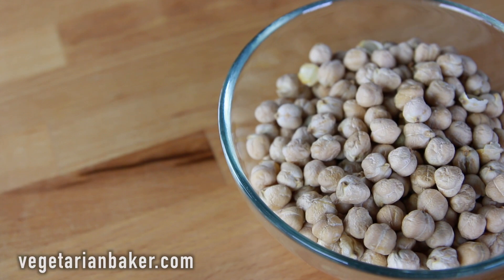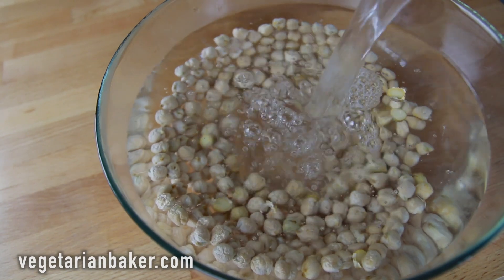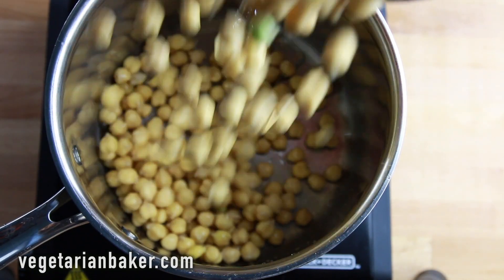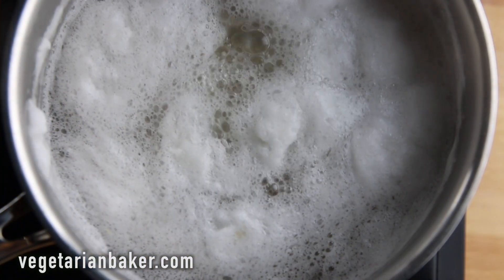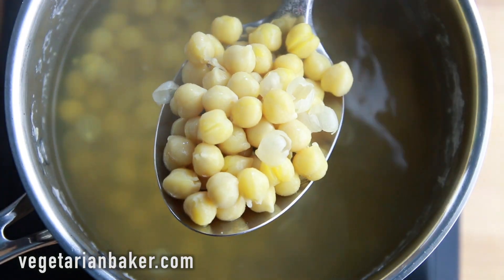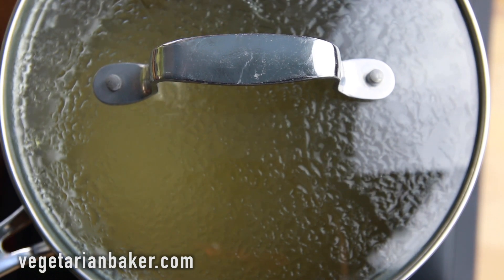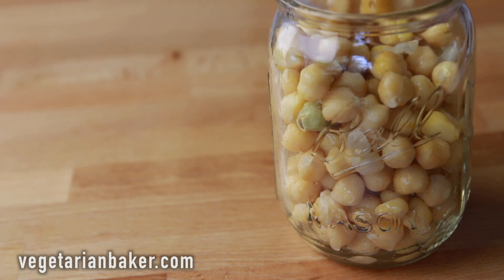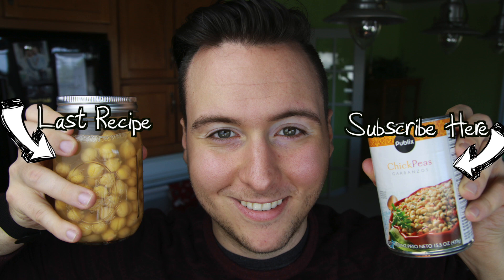What is Aquafaba & How To Make It From Scratch? | Vegan Baking 101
Aquafaba is the name for the viscous water in which legume seeds such as chickpeas have been cooked. Due to its ability to mimic functional properties of egg whites, aquafaba can be used as a direct replacement for egg whites in some recipes. This means that aquafaba is perfect for vegan baking when you are making meringues, icing, fudge, and many other recipes. Let me know of what you think of this recipe on via twitter or instagram (@vegetarianbaker & thevegetarianbaker).

Ingredients:
Dried Chickpeas | 1 Cup
Water | 6 Cups, divided